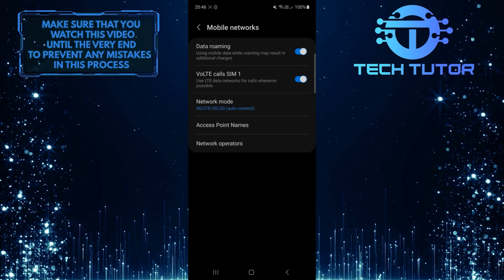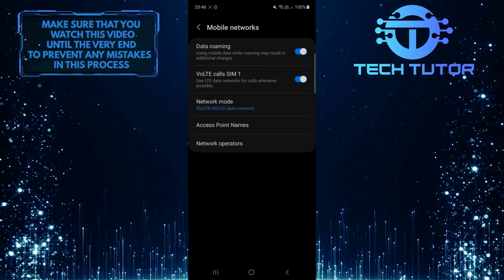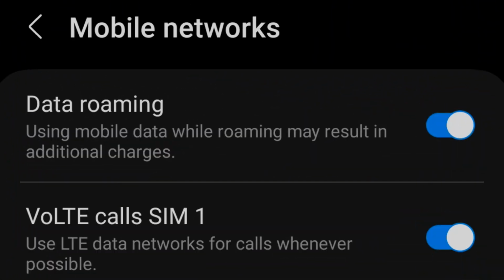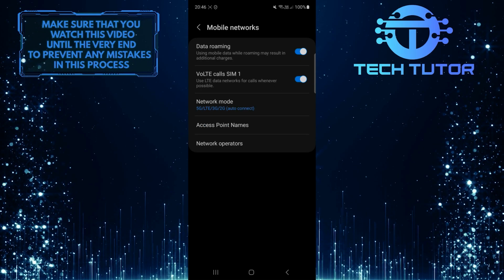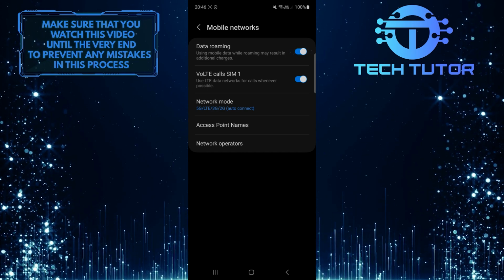How To Turn Off Data Roaming On Samsung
In this short tutorial, we will show you how to turn off data roaming on your Samsung phone. Data roaming can lead to unexpected charges when you're traveling, so it's important to know how to disable it. Once data roaming is turned off, your phone will no longer connect to mobile data networks when you are abroad, helping you avoid unexpected charges. It's a simple step that can save you money while traveling internationally with your Samsung phone.